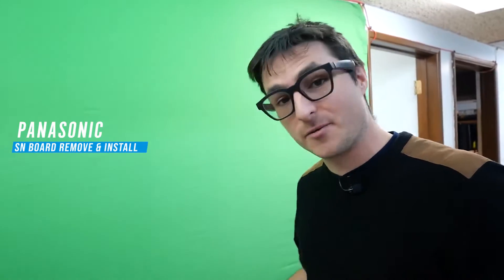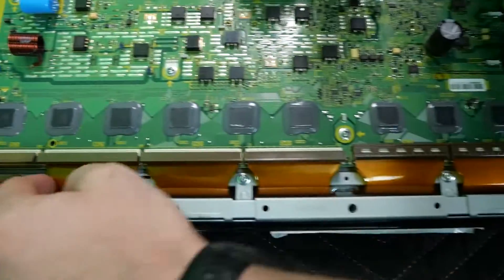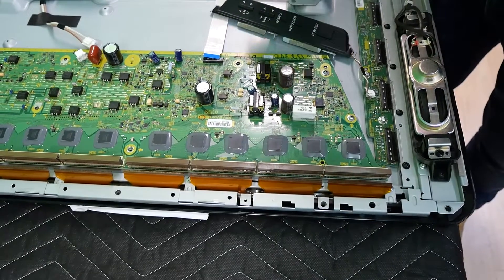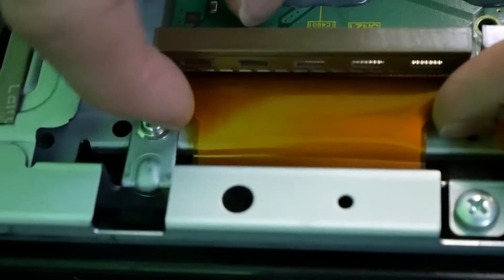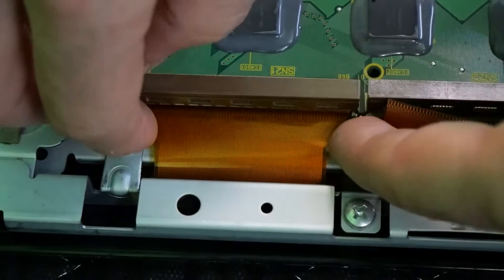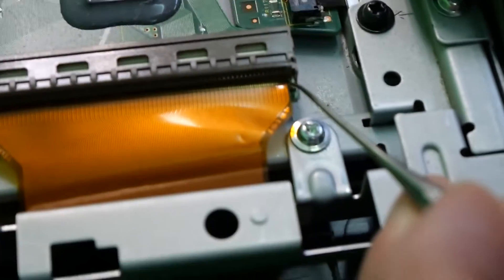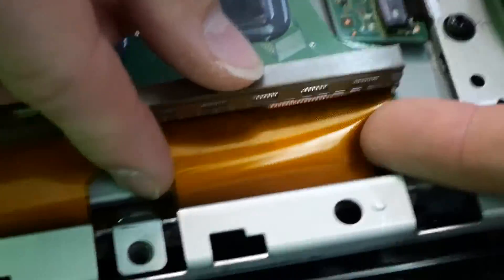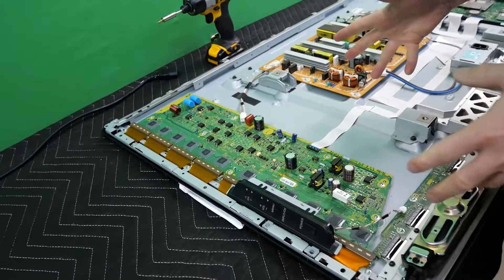Panasonic TC-P42S30 Removal & Installation of SN board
How to remove and install the SN board which is the SC SU and SD combo board in and out of your Panasonic TC-P42S30 / TC-P42ST30